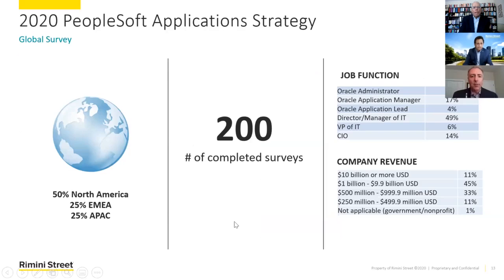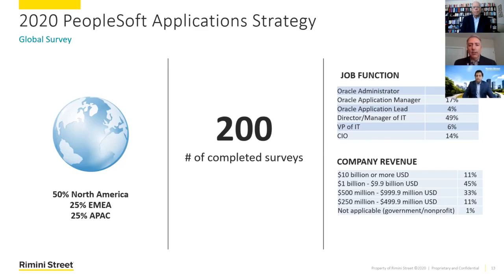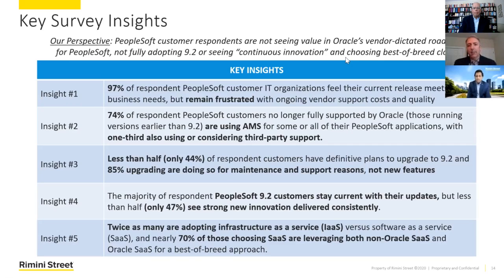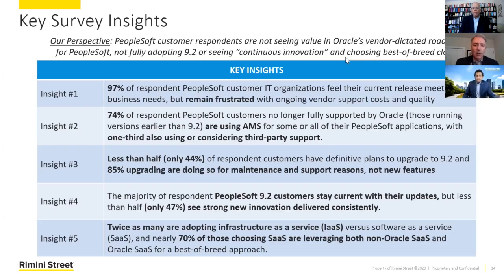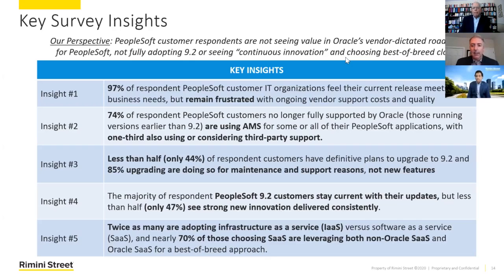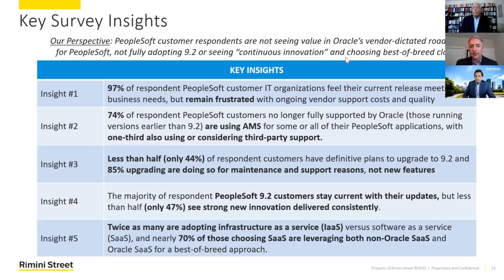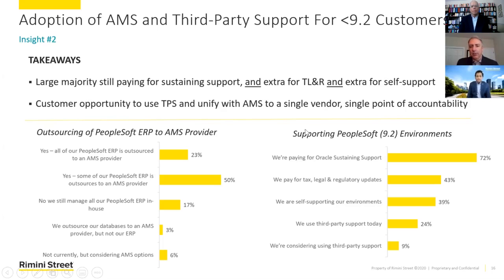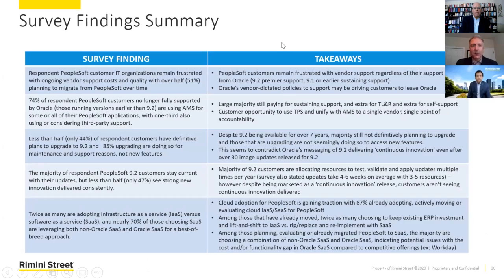The Analyst Cam: Rimini Street survey of PeopleSoft customers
Jason Kotsaftis of Rimini Street presents to Vinnie Mirchandani of Deal Architect about insights from a survey of 200 PeopleSoft customers. Rimini has provided third party maintenance for 15 years but this survey reflects changed perspectives post-pandemic, customer reactions to version 9.2, their views on moves to the cloud and other insights